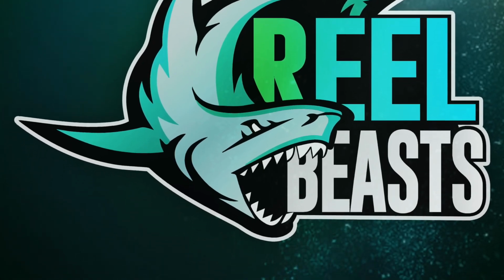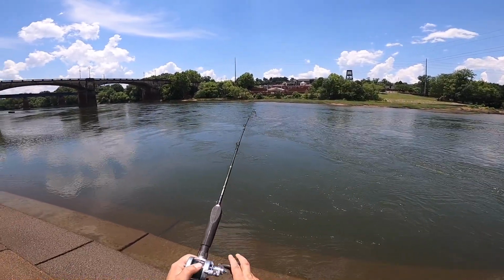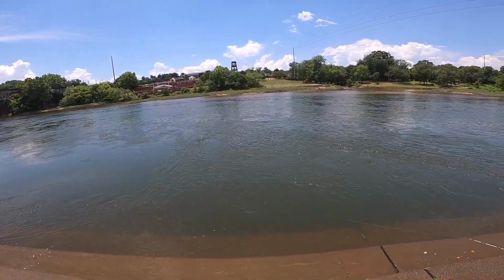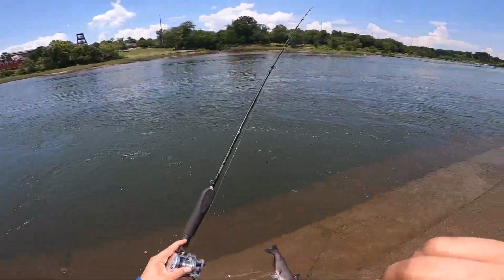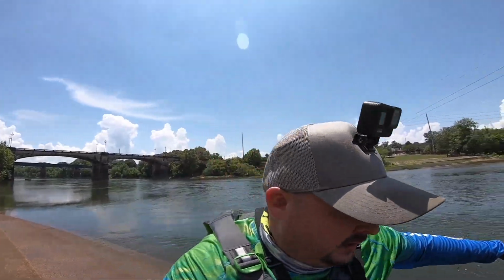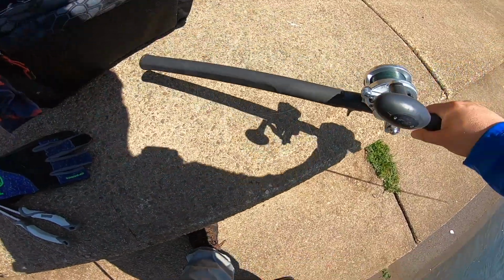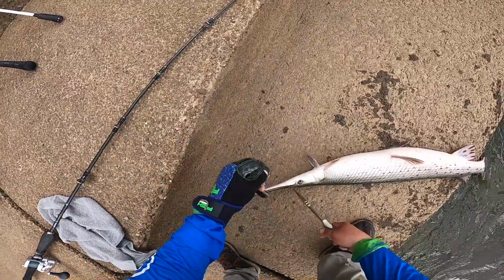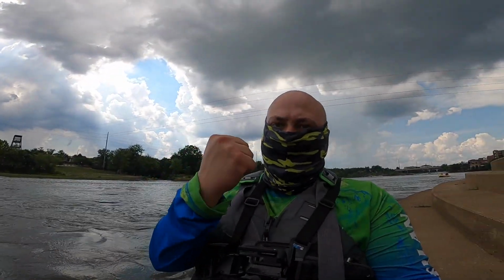The River is full of Hungry Predators! livebaitfishing freelining￼bait 🐟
Be sure to drop us a like, comment and smash that subscribe button like a beast, and if you want to support the channel you can donate through my PayPal link in the description or hit the support my channel button on the main screen.

Rod: Shimano Trevala 6'6" 30-80 braid

Reel: Avet sxj 5.3:1

line: 20 lbs power pro

leader line: 20 lbs seagar fluorocarbon

Hook: Trokar bait hook